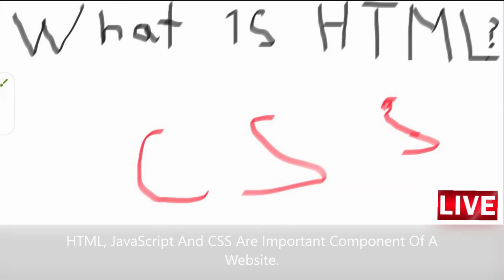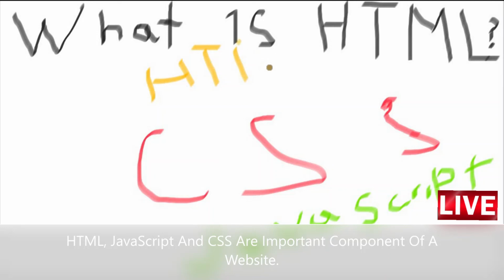What is HTML5? | Learn the basics of HTML5 | Web development | HTML beginner | Episode - 4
ሁለተኛ ቋንቋ መማር ወሳኝ አስተሳሰብን እና ማዳመጥ ችሎታን ያሻሽላል More educational videos are in playlists below!